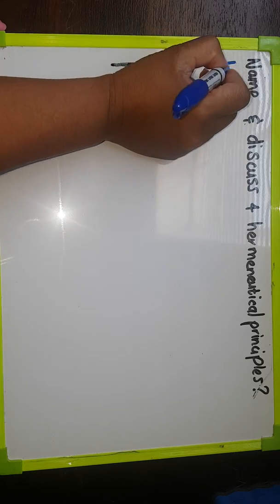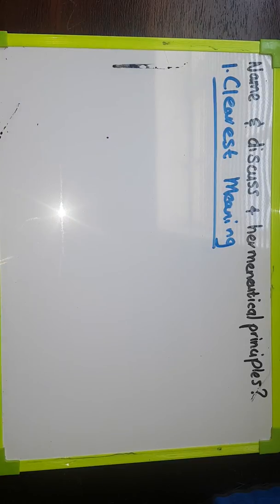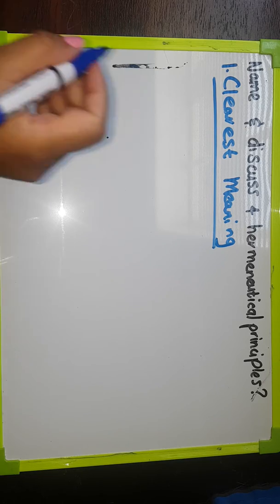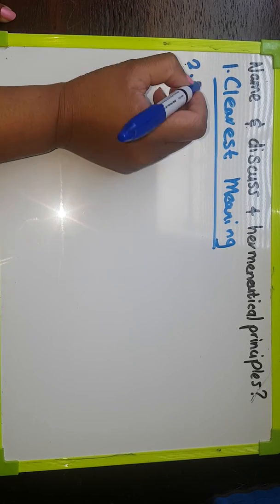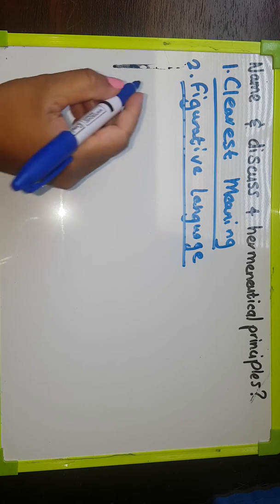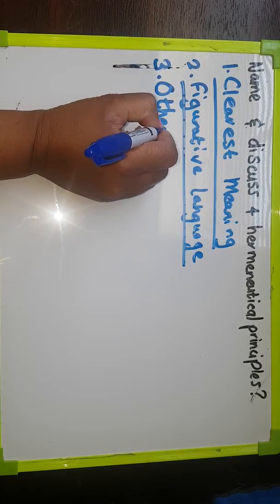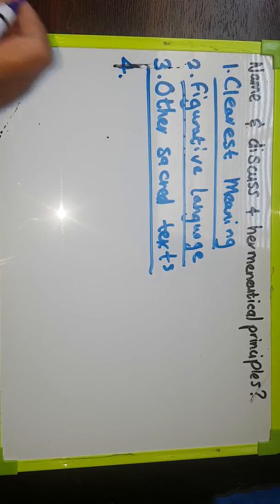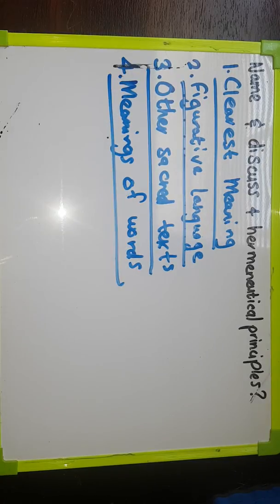Religious Studies Grade 12 Lesson 8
A series of questions and answers to help learners with Grade 12 Religious Studies exams.